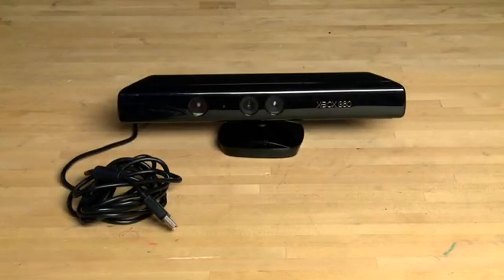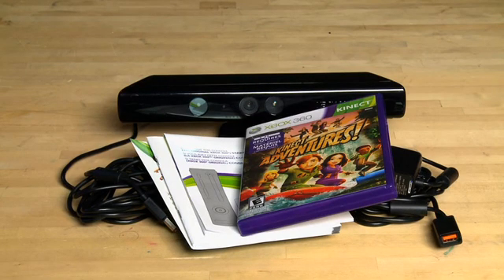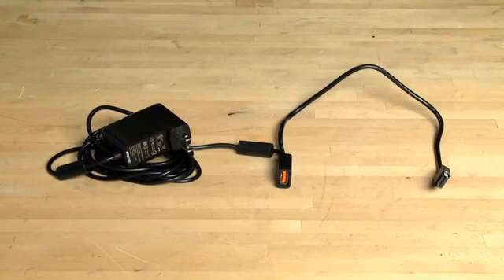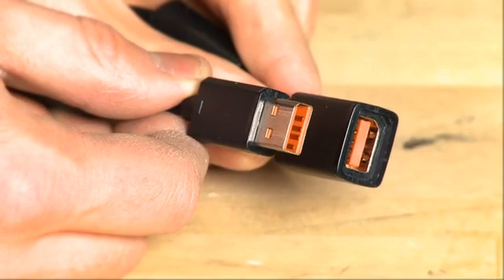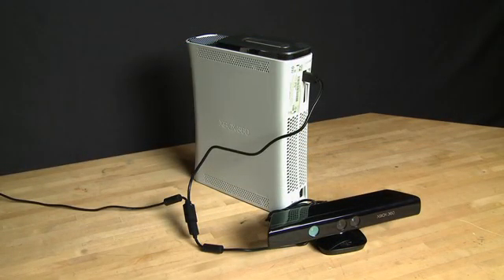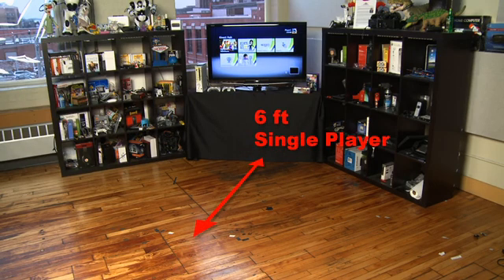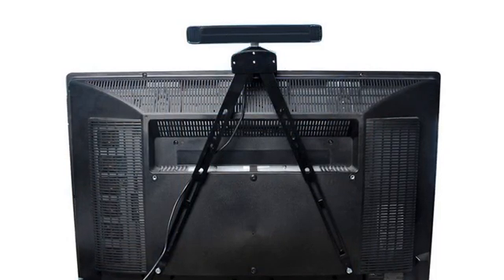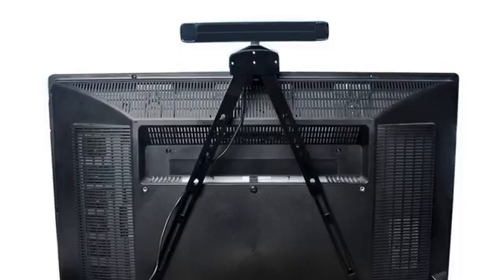Setting up your Kinect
We unpack our Kinect hardware and show you what you should expect to see included with your Kinect device. We'll outline the steps you'll need to take to hook up your Kinect to your Xbox 360 and show you how to make your room safe to play Kinect games in @ butterscotch.com